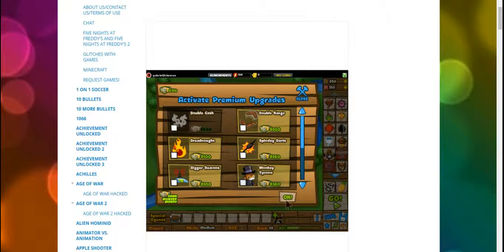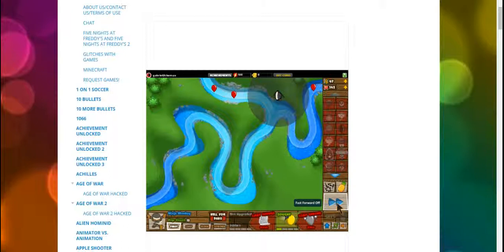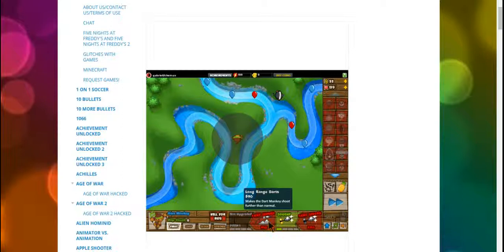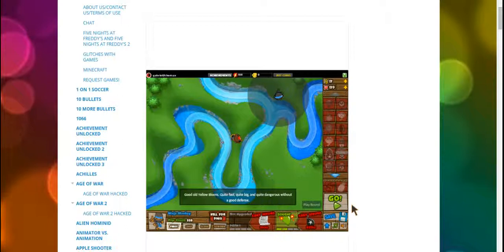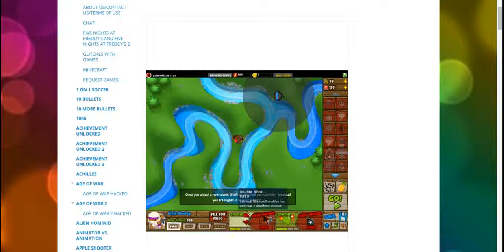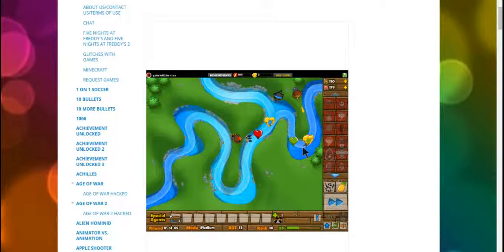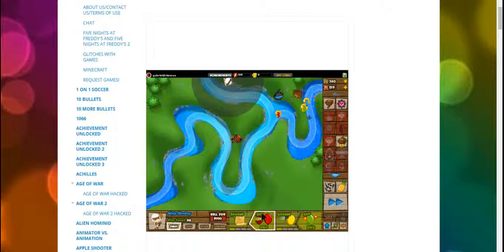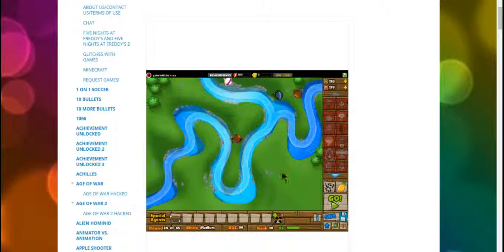balloons td5 lets play